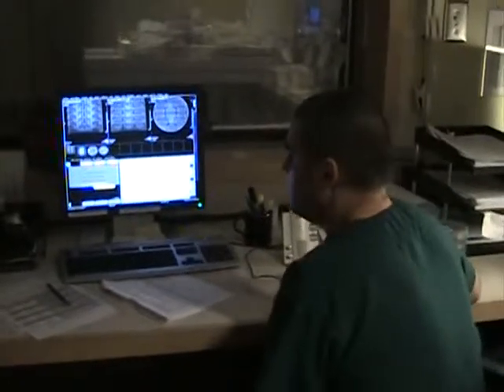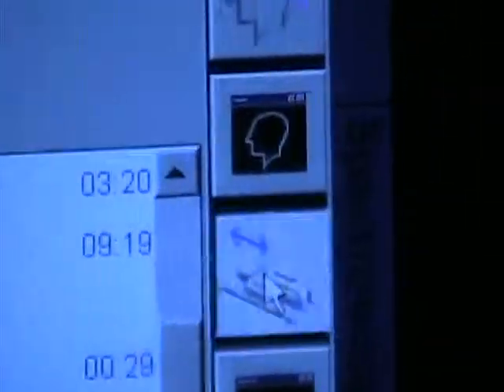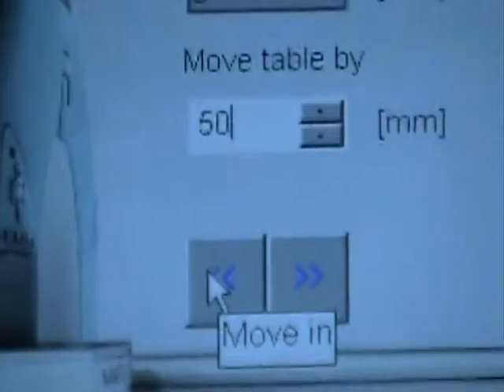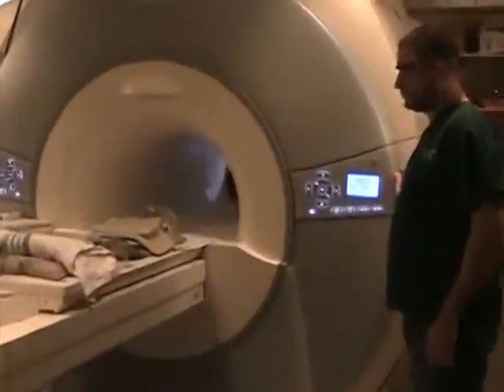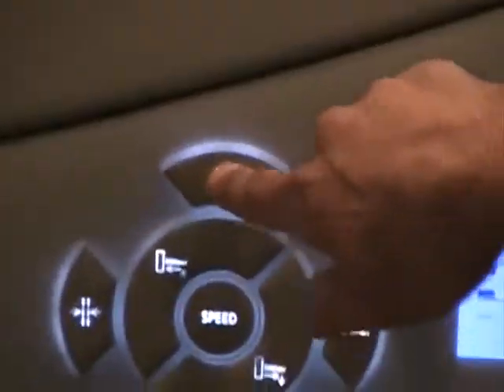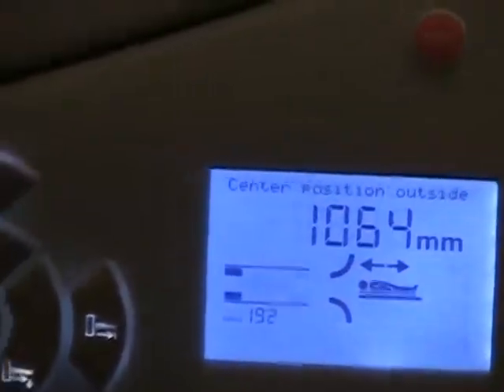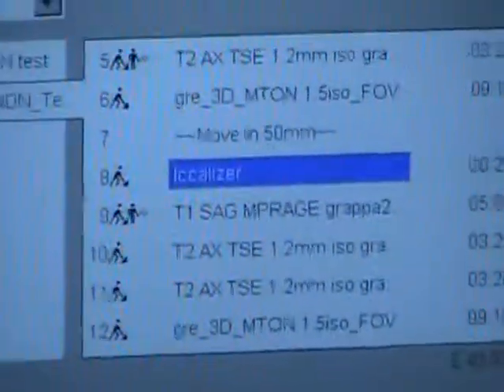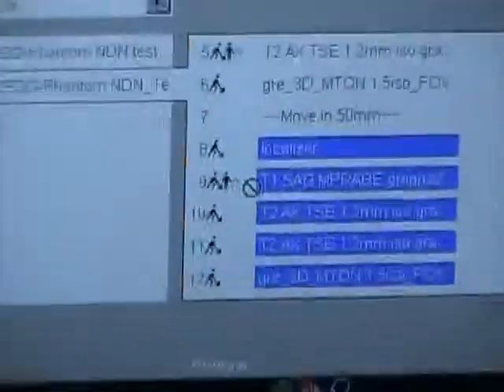MNI:BIC How to offset MRI Scanner bed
This video was made at the MNI BIC for the NeuroDevNet:ASD project, to demonstrate how to offset the MRI scanner (Siemens 3T) bed without re-setting the isocentre coordinates.